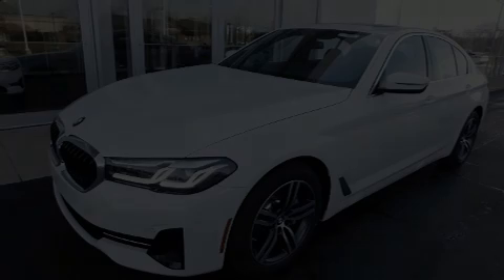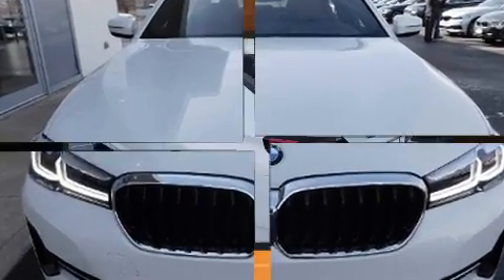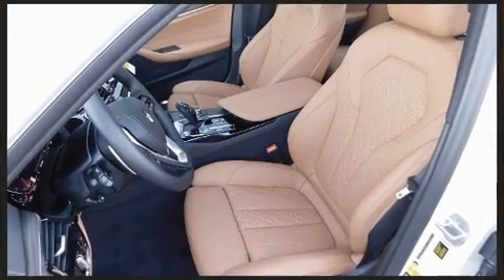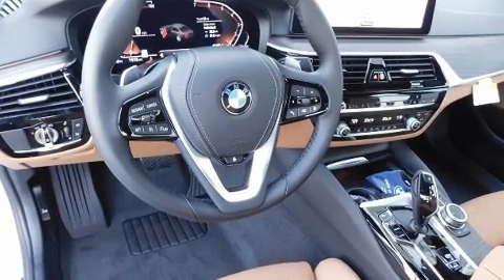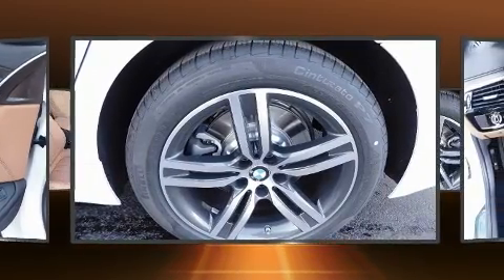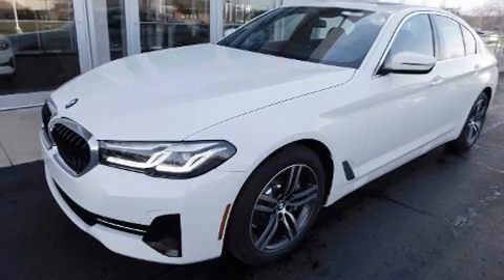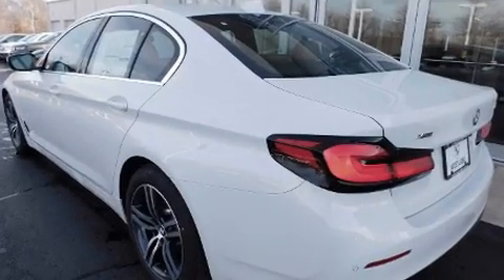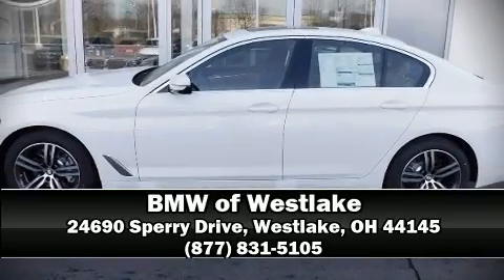2022 BMW 5 Series 530i xDrive in Westlake, OH 44145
Introducing the 2022 The BMW 530i This 4 door, 5 passenger sedan is ready to drive off the showroom floor! Smooth gearshifts are achieved thanks to the 2 liter 4 cylinder engine, and for added security, dynamic Stability Control supplements the drivetrain. A turbocharger is also included as an economical means of increasing performance. BMW infused the interior with top shelf amenities, such as: power trunk closing assist, delay-off headlights, a tachometer, an outside temperature display, automatic dimming door mirrors, power moon roof, and more. BMW ensures the safety and security of its passengers with equipment such as: dual front impact airbags with occupant sensing airbag, front side impact airbags, traction control, brake assist, a panic alarm, an emergency communication system, and 4 wheel disc brakes with ABS. You'll never lose visibility with rain sensing wipers, which activate automatically when the drops start to fall. Our sales reps are knowledgeable and professional. They'll work with you to find the right vehicle at a price you can afford. We are here to help you.